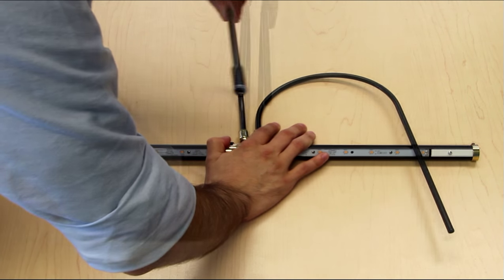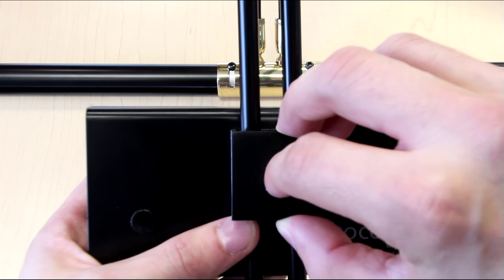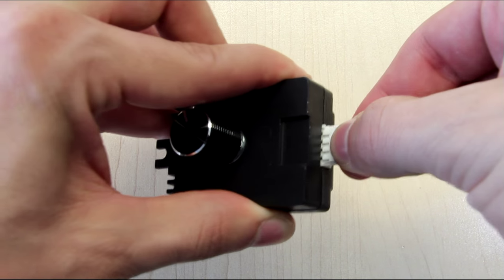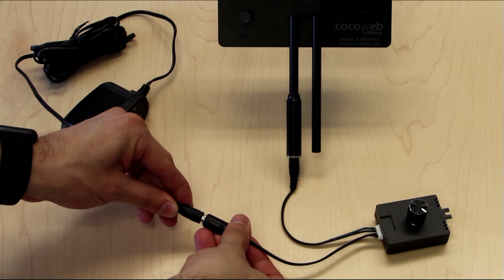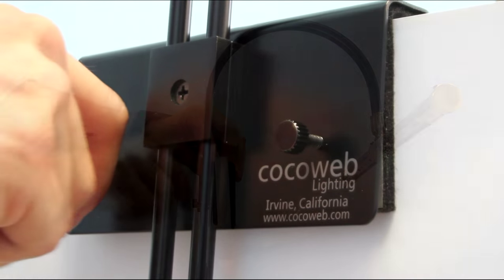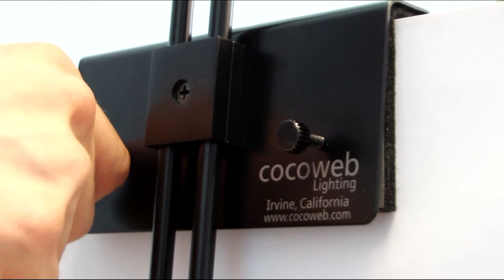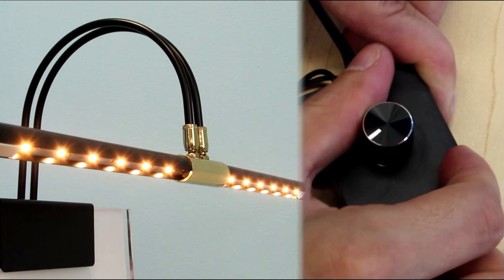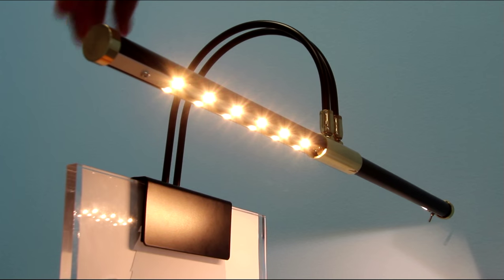LED Grand Piano Lamp Installation Guide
Cocoweb™ LED Grand Piano Lamp GPLED22 Installation Guide